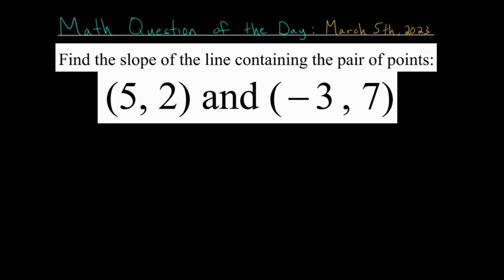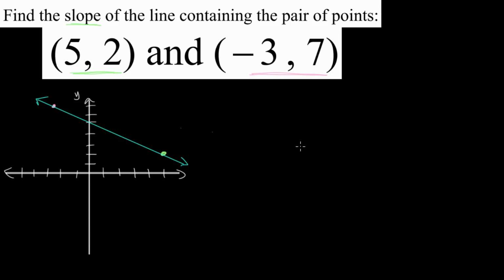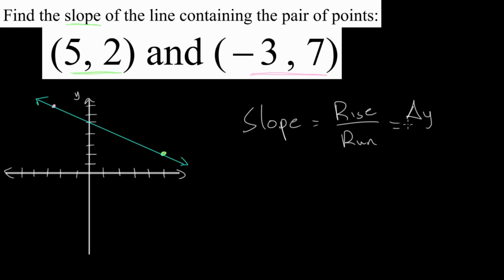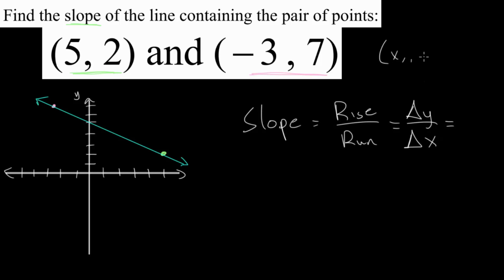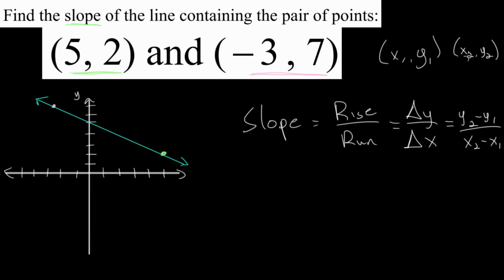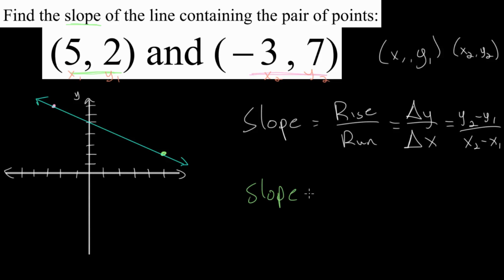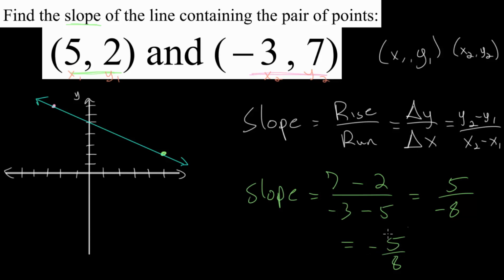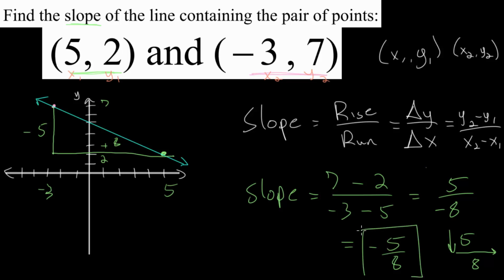Math Question of the Day: March 5th, 2023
This problem focuses on finding the slope of a line when given two points.

For more information about finding the slope of a line when given two points, see the following Click the link for Algebra 1 and go to Unit 4: Linear Equations and Graphs.

EulersAcademy.org